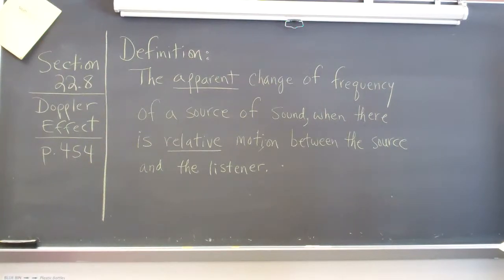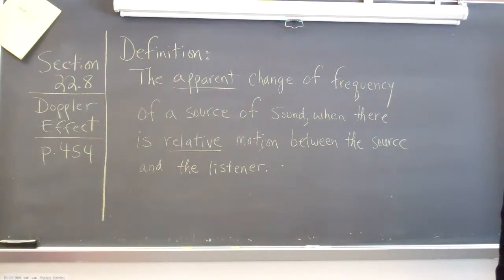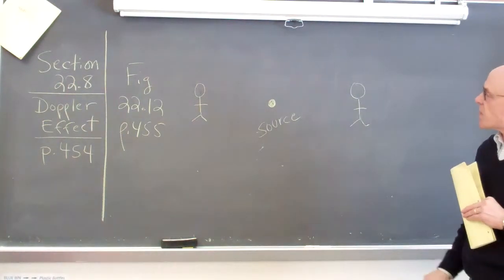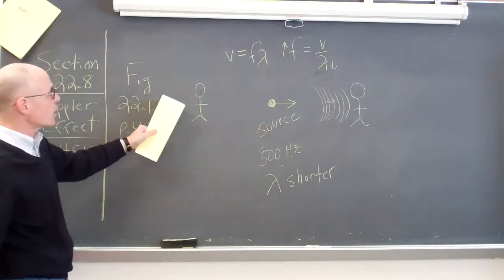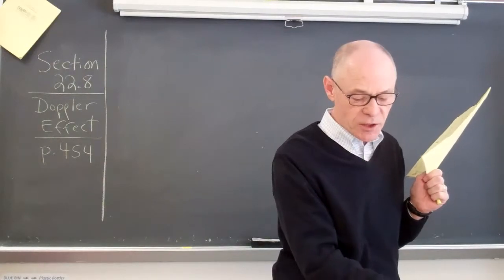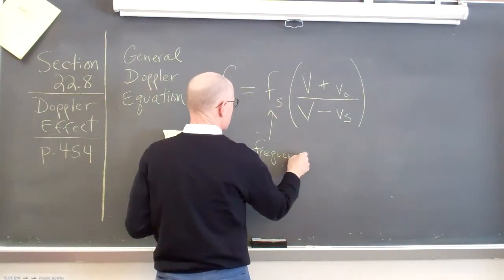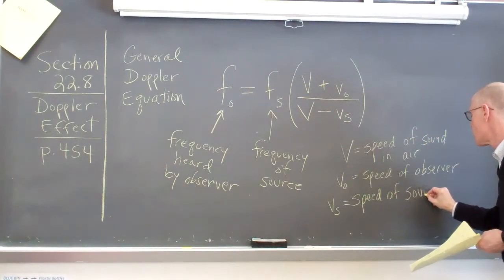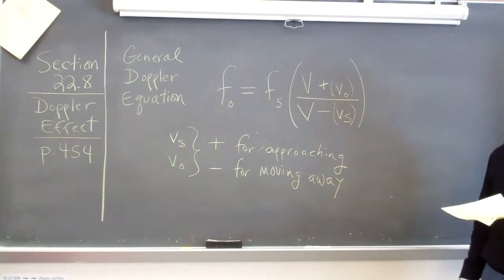Doppler Effect, Section 22.8 part 1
Doppler effect, part 1 of 3.  For DMS physics students.
South Hills School of Business & Technology, State College, PA.
Text is Physics, by Tippens, McGraw-HIll, Chapter 22, Section 22.8.